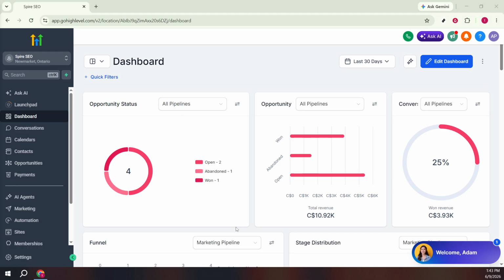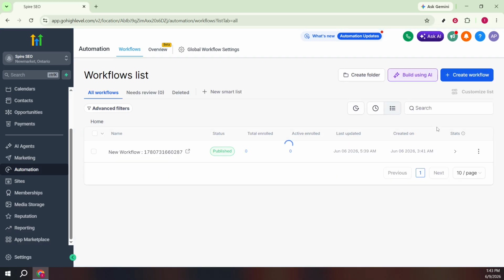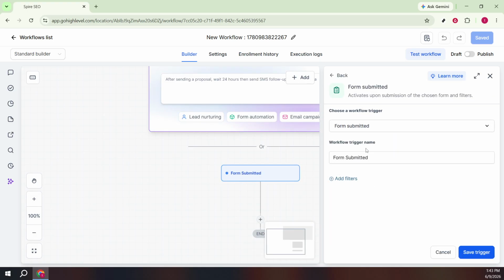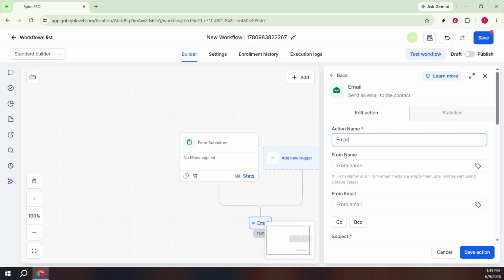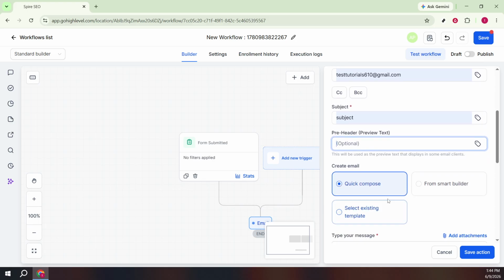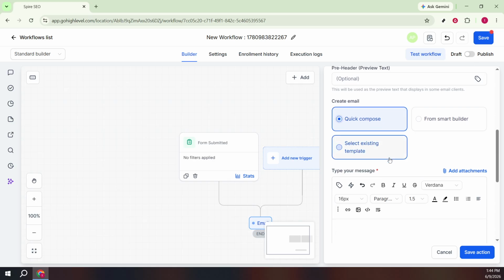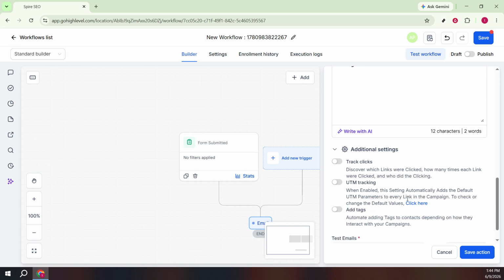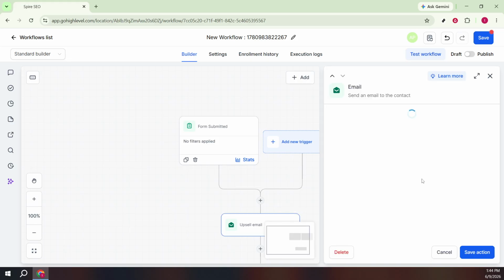How To Create Email Upsell In GoHighLevel [2026 Guide]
How To Create Email Upsell In GoHighLevel

In today's video, we cover How To Create Email Upsell In GoHighLevel, GoHighLevel Email Upsell Tutorial, Build Upsell Email Campaign In GoHighLevel, Create Automated Upsell Emails GoHighLevel, GoHighLevel For Beginners, Email Marketing Upsell Strategy Guide, GoHighLevel CRM Automation Tutorial, Send Upsell Offers Through Email Workflows, Create Post Purchase Upsell Emails In GoHighLevel, GoHighLevel Sales Funnel Email Automation, Build Revenue Increasing Email Sequences, GoHighLevel Tutorial 2026, Automate Product And Service Upsells, Create High Converting Upsell Campaigns In GoHighLevel, Email Follow Up And Upsell Workflow Setup